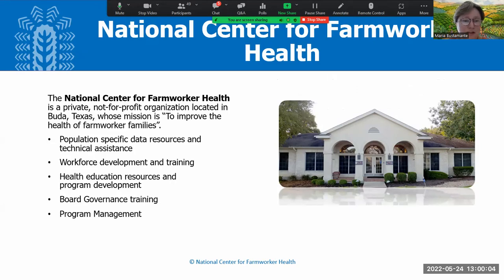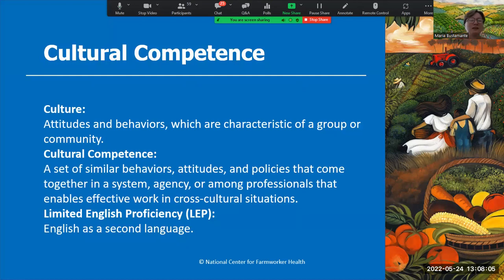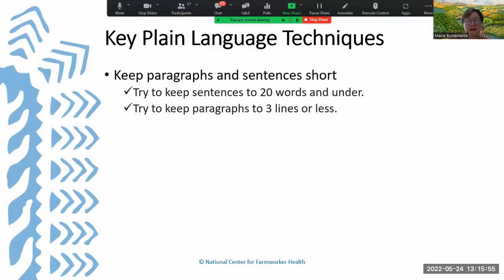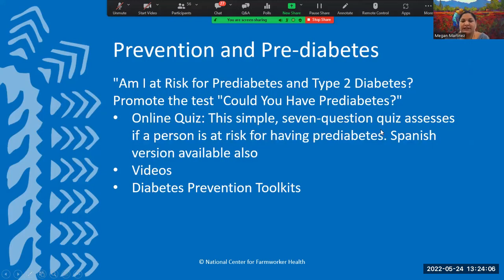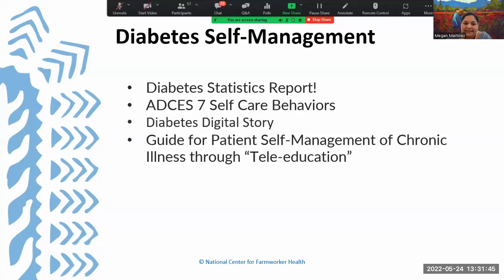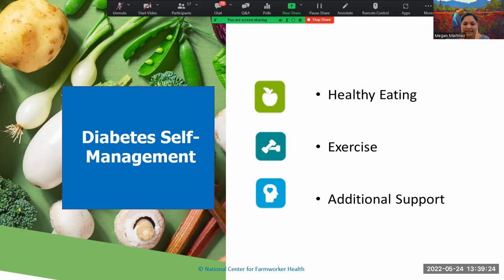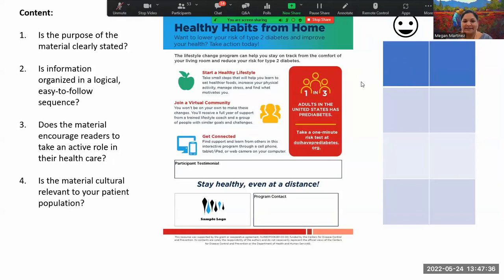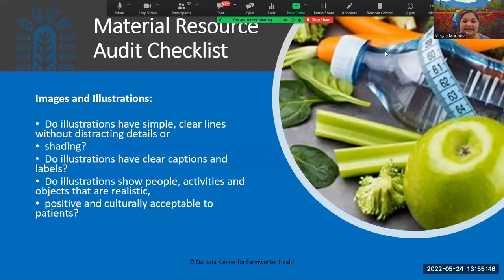Creating YOUR OWN Diabetes Resource Toolbox!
The National Center for Farmworker Health (NCFH) invites you to participate in a webinar where you will be able to gather and create your very own Diabetes Resource Toolbox. Presenters will describe and feature a variety of culturally appropriate Diabetes Prevention and Self-Management resources and tools from NCFH’s Diabetes Resource Hub curated especially for Migrant and Community Health Centers. Presenters will also preview additional diabetes-related resources and tools from affiliate partner web pages including the American Diabetes Association (ADA), the Association of Diabetes Care and Education Specialists (ADCES), and the Special and Vulnerable Populations Diabetes Task Force. Participants will receive guidance on identifying the most appropriate resources and tools they should include in their toolboxes based on their patient populations and diabetes program efforts. Participants will also discuss ways to use their Diabetes Resource Toolboxes and how best to integrate these resources and tools into their current service delivery practices. Presented on 5/24/2022.